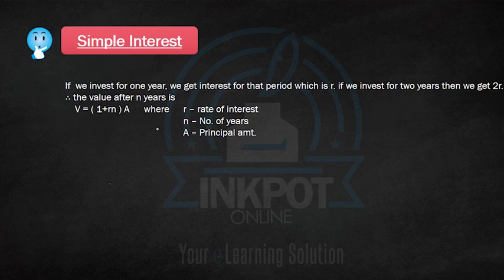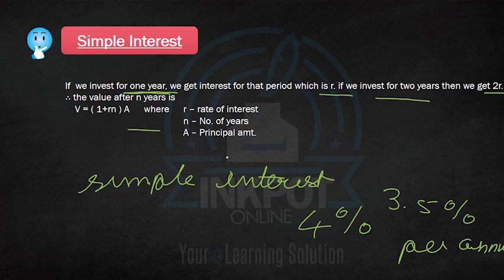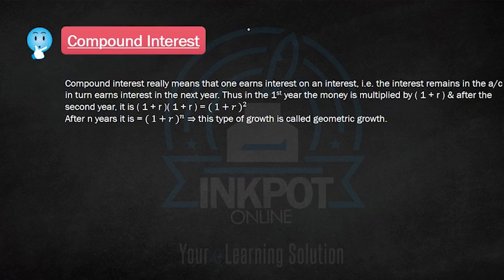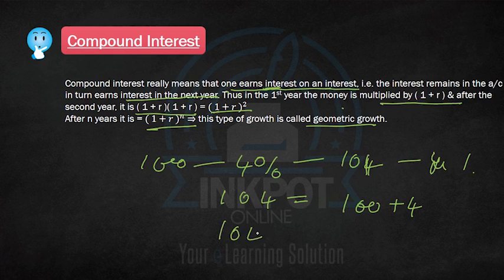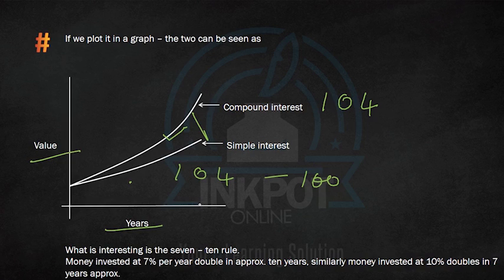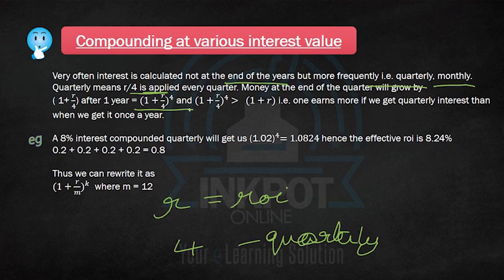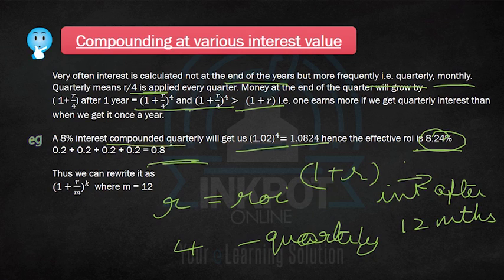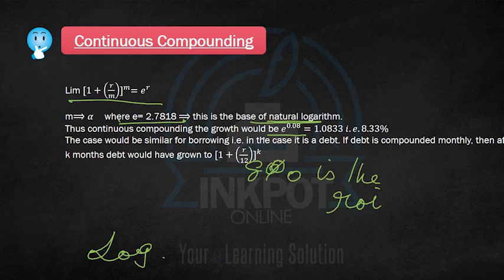Semester 3-Financial Eco